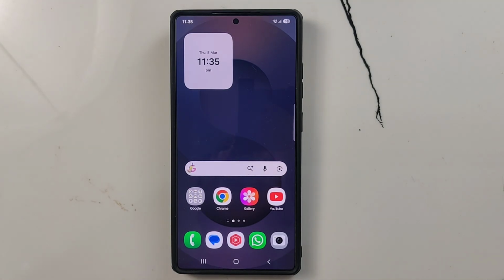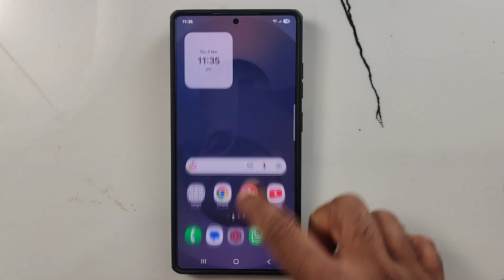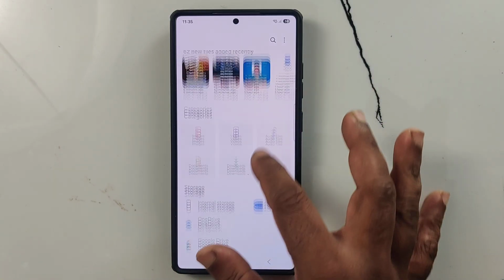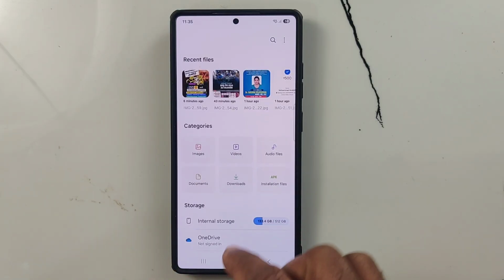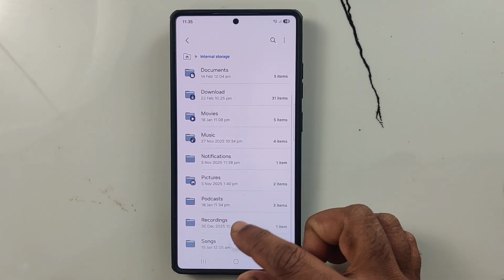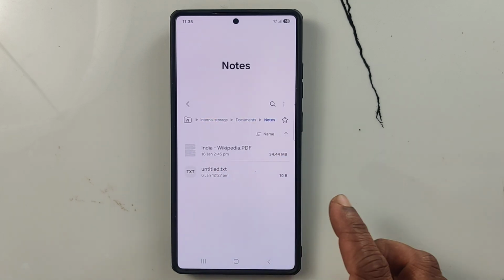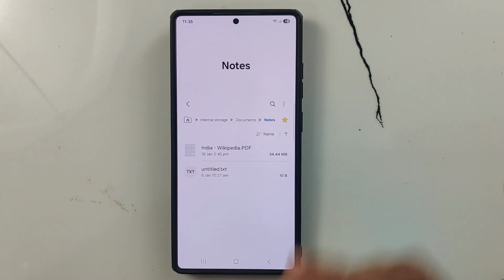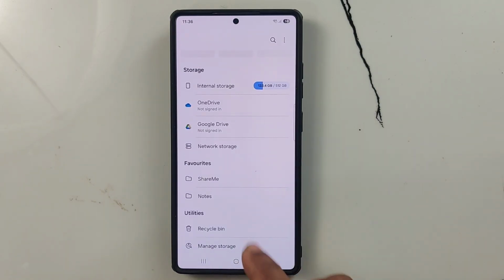How to add favorite folder in file manager samsung s25 ultra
how to add favorite folder in samsung file manager
samsung s25 ultra add folder to favorites
samsung my files favorite folder setting
how to bookmark folder in samsung my files
samsung file manager favorites tutorial
add quick access folder samsung my files
samsung s25 ultra file manager tips
how to pin folder in samsung file manager
samsung my files app tutorial 2026
samsung quick access folder setup
manage favorite folders samsung phone
samsung file manager hidden features
how to organize folders samsung s25 ultra
samsung my files favorites option guide
samsung s25 ultra file manager tutorial
Time Line:
0:01 Intro
0:03  video in English

Related Search Videos Upload in This Channel: